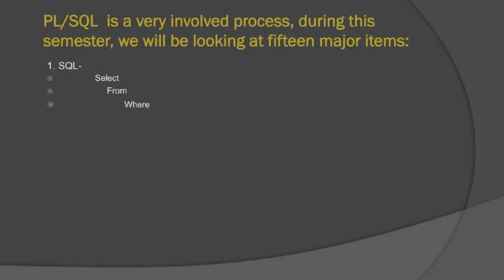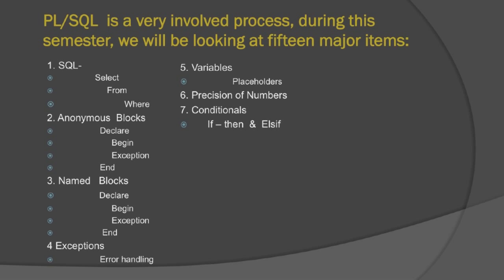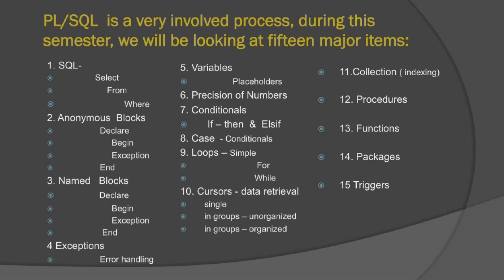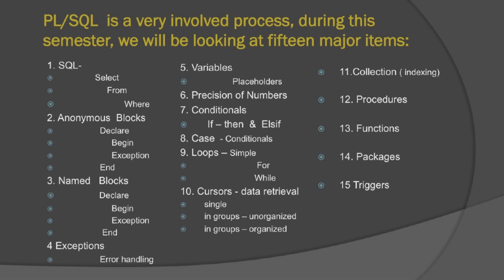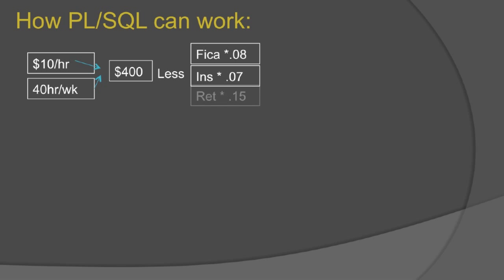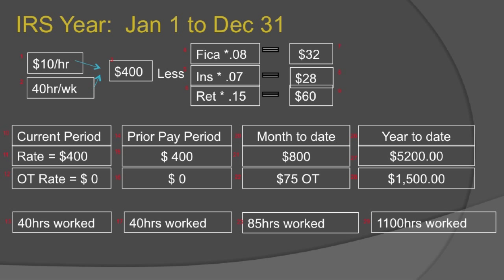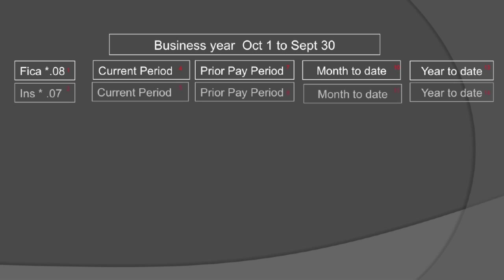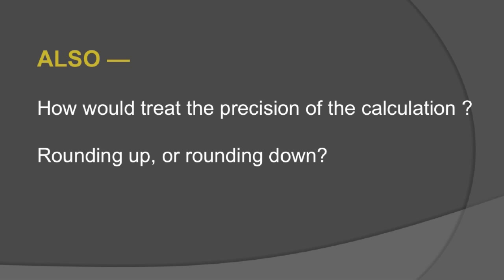Introduction to ITSE1345 - Intro to Oracle SQL & PL/SQL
David Trevino covers the expectations he has of students entering this second level SQL course. He will introduce a payroll exercise which will be used throughout the course to give context to terms and functions of a well designed database.